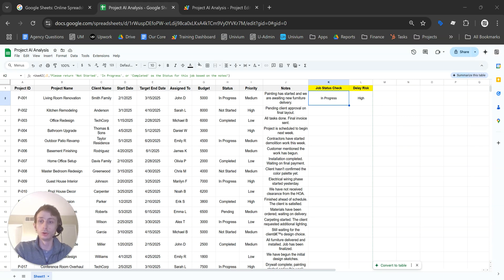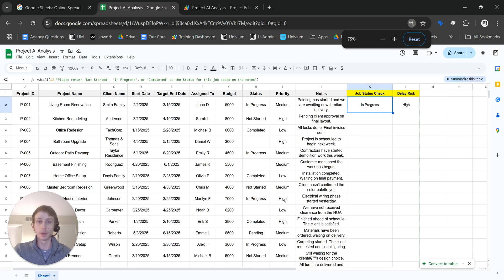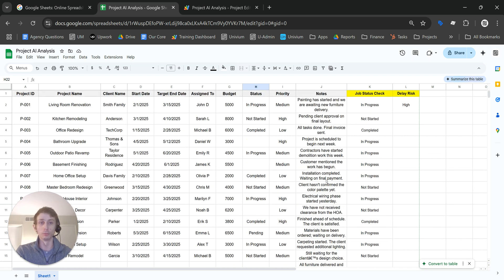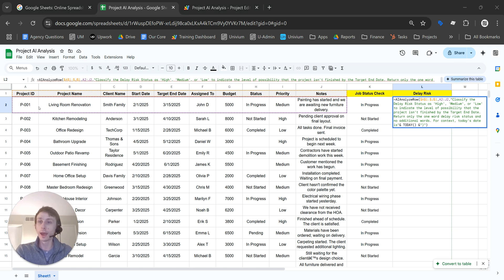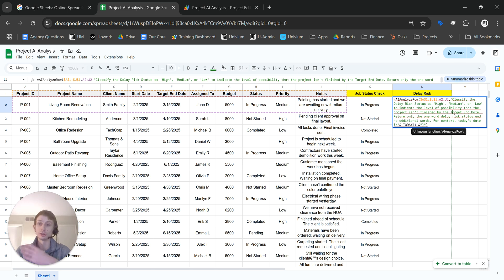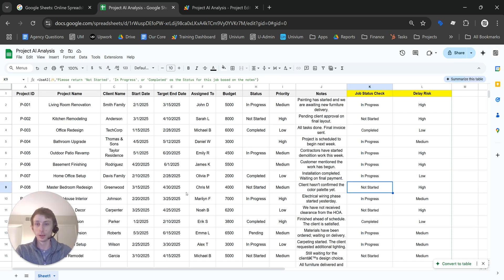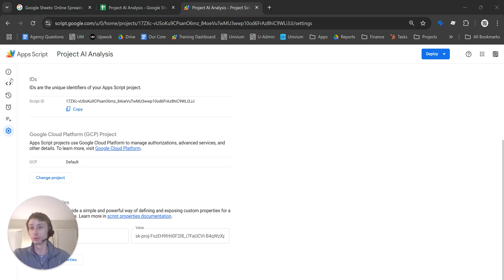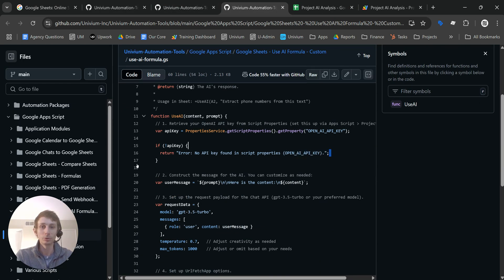Use AI in Google Sheets with This Simple Formula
Want to bring the power of AI directly into your Google Sheets—without relying on external tools or add-ons? In this video, Patrick from Univium walks you through a simple but powerful solution using Google Apps Script to create custom AI formulas inside Google Sheets.

Learn how to enrich and clean your spreadsheet data with GPT-powered prompts, automatically fill in missing fields, classify project statuses, and even analyze entire rows based on custom logic. Whether you're fixing bad data, improving automation workflows, or building smarter spreadsheets, this tutorial gives you a repeatable method to do it all with just one script.

You'll see two working examples:
✅ A formula to summarize or categorize notes into statuses
✅ A row-level analyzer for delay risk prediction

Plus, you’ll get access to Univium’s GitHub repo to copy the script and start using it right away.